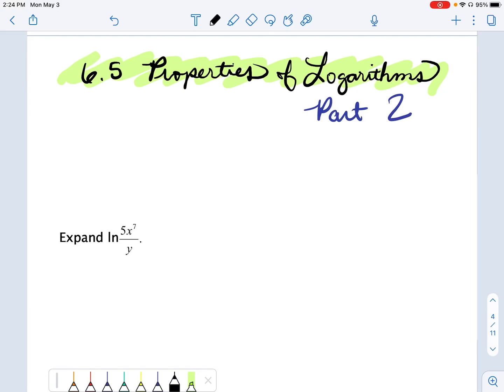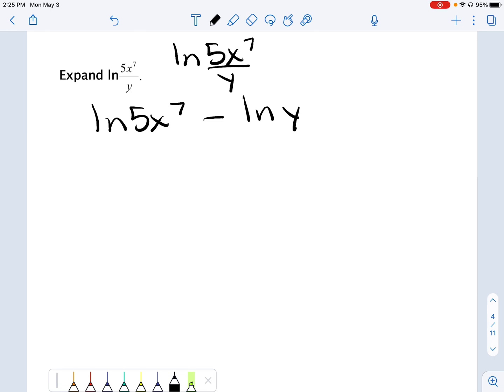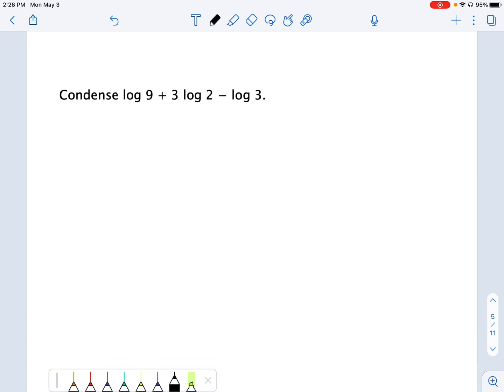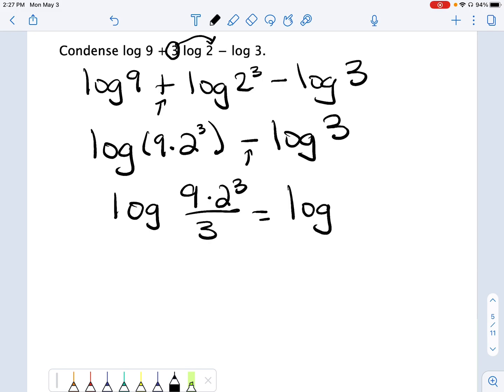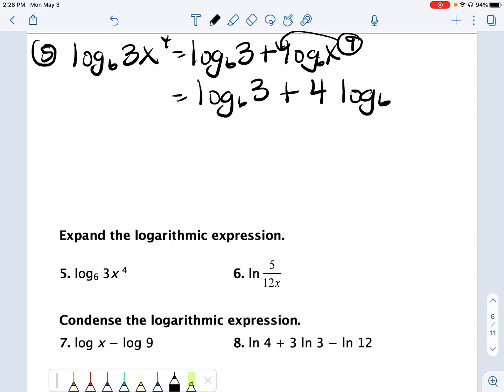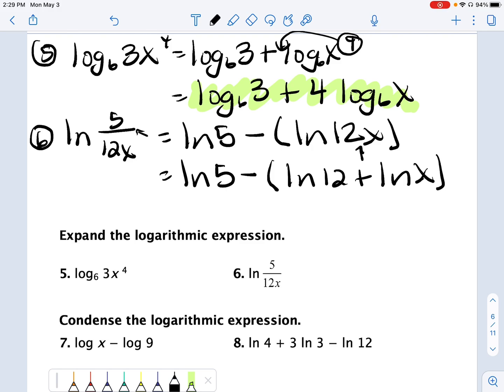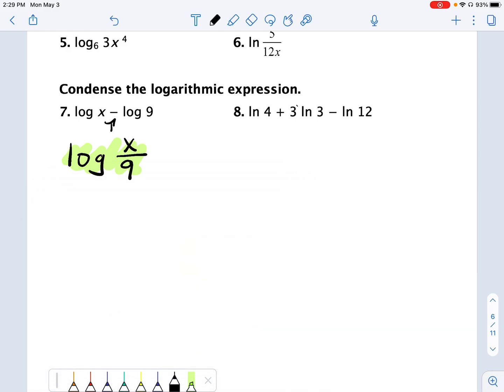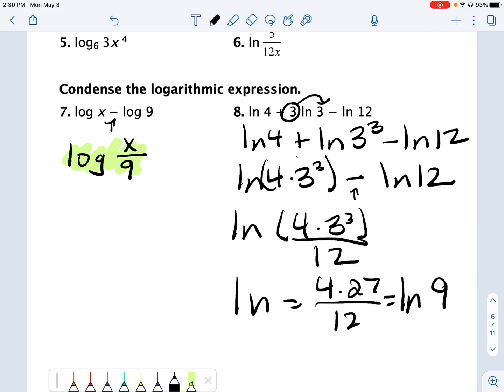Alg 2 6.5 Part 2 Properties of Logarithms